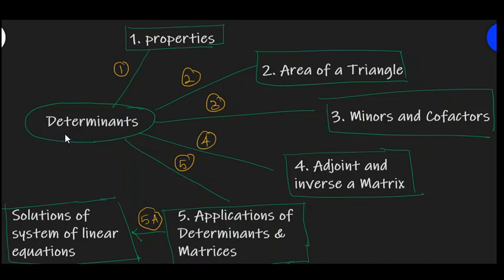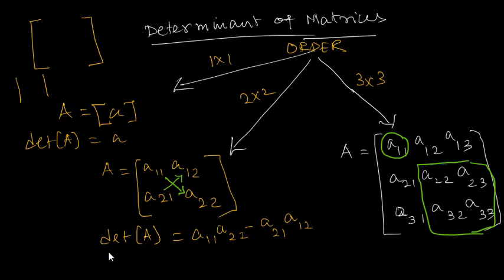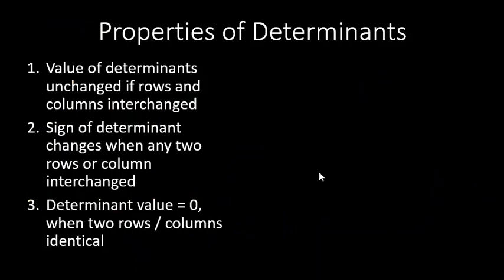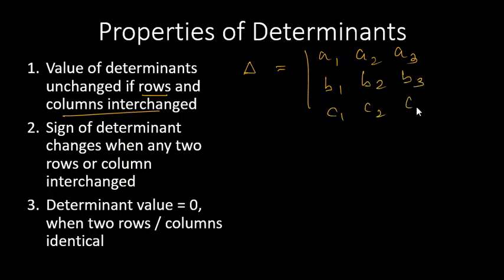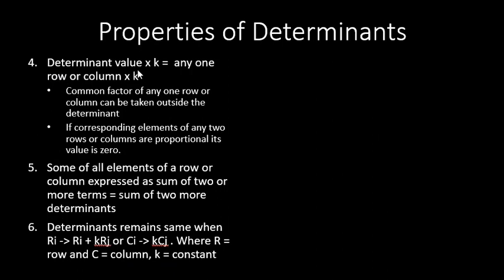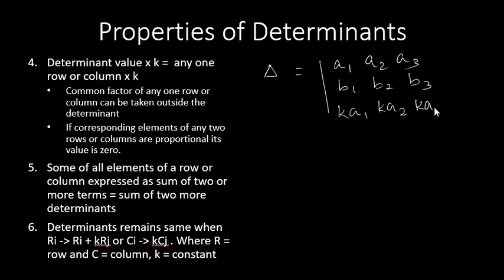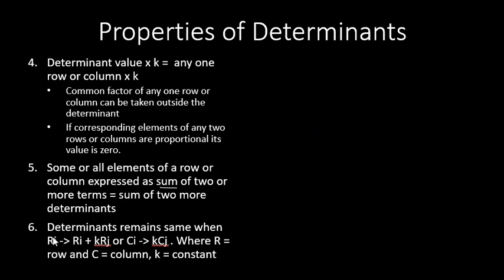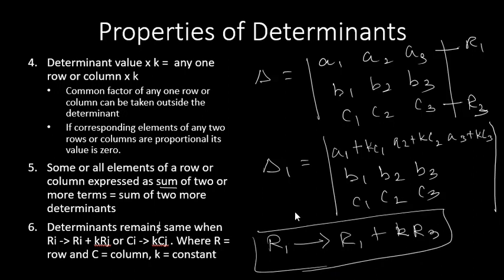Determinants part-1 Class 12 Maths